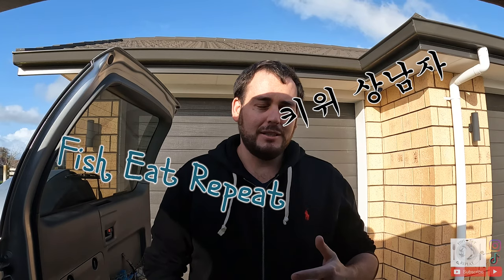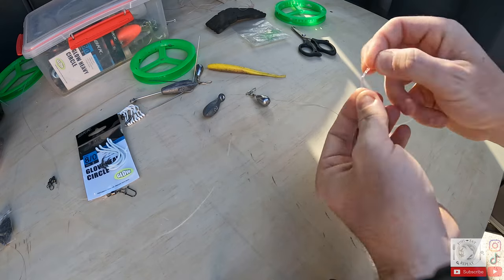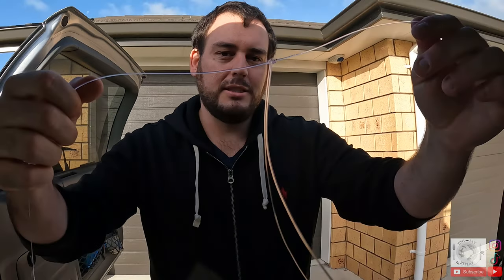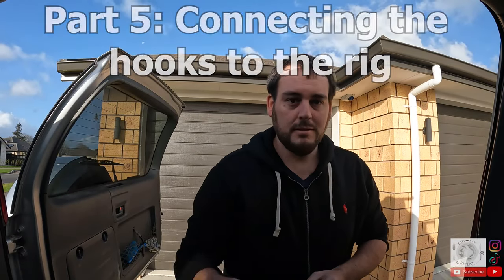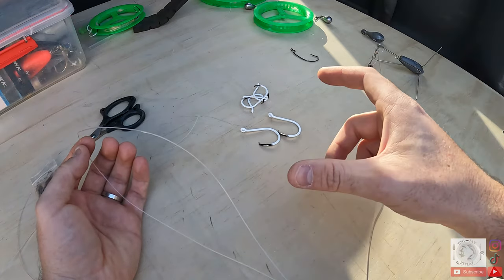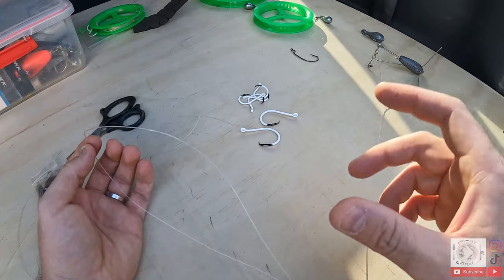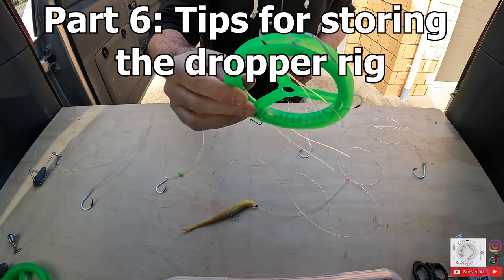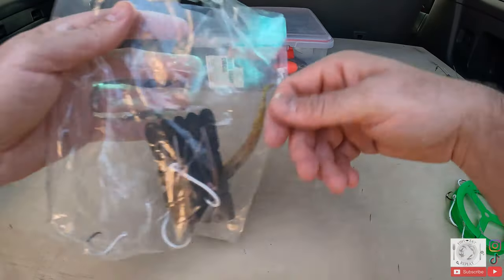HOW TO TIE A DROPPER RIG for DRONE FISHING or DEEP DROPS A TUTORIAL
KOREAN SUBTITLES! 한국어 자막!

Hi all! In this video I describe how to make a quick & easy dropper rig that is perfect for drone fishing! This rig is also great just for general bait fishing in deep water as well. The time spots for each part are below:
@00:00 Introduction of the dropper rig & why it's useful
@00:46 Part 1: Picking your trace
@01:33 Part 2: Adding a clip swivel & sinker
@02:45 Part 3: Tying dropper loops for hooks
@04:43 Part 4: Tying a loop knot at the top (of your rig)
@05:58 Part 5: Connecting the hooks to the rig
@11:11 Part 6: Tips for storing the dropper rig
@11:57 Part 7: Showing this dropper rig works!
The items you need to make this rig (as shown in the video):
#1 Trace: I was using 60lb Blackmagic shockleader (its pink colour is harder for fish to see)
#2 Clip swivels: You can use any brand, the ones I use are from ali express and they're great
#3 Circle hooks: I prefer to use BKK Circle Glow hooks
#4 Sinkers: I prefer to use breakaway sinkers that have swivels, I buy mine from a guy in NZ who makes them himself
#5 Scissors / knife: To cut the trace!
#6: Lumo beads (optional): Doesn't matter what brand
#7: Softbaits & worm hook (optional): I was using Catch Fishing Tackle Black Label Livies
#8: Foam / plastic trace holders (optional): Just makes it easier! I buy mine from Smart Marine